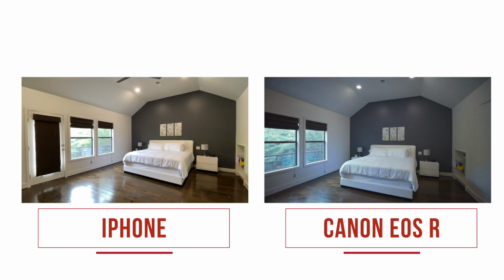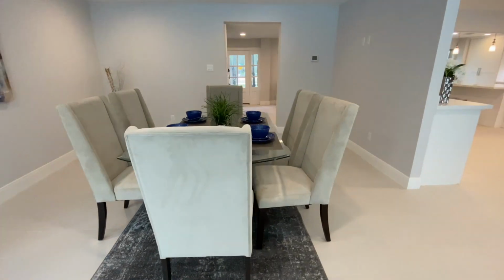Shooting Real Estate Videos with an iPhone 11 Pro vs a Real Camera | Canon Eos R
Canon Eos R [Amazon]
Camera Lens [Amazon]
Phone Gimbal [Amazon]

Bag [Amazon]
Camera 1 [Amazon]
Camera 2 [Amazon]
Drone [Amazon]
50mm 1.2 [Amazon]
Canon 70-200 [Amazon]
Canon 100mm [Amazon]
Canon 10-18mm [Amazon]
Rode Mic Pro [Amazon]
Rond Wireless Mic [Amazon]

My Gear
My Drone [Amazon]
My Camera [Amazon]
My Lighting [Amazon]
My Microphone [Amazon]